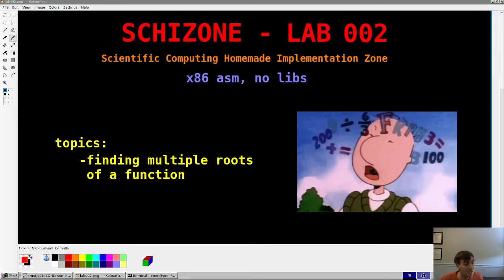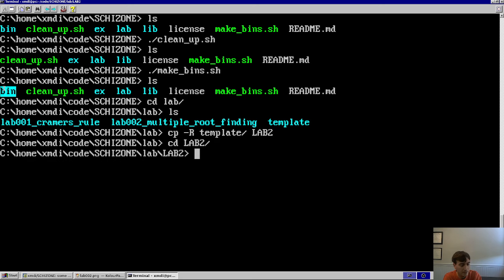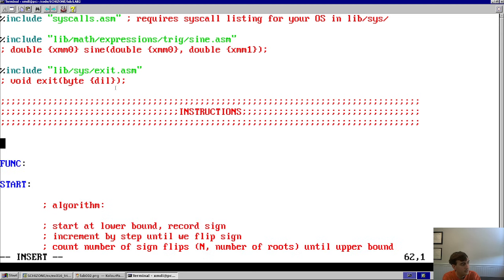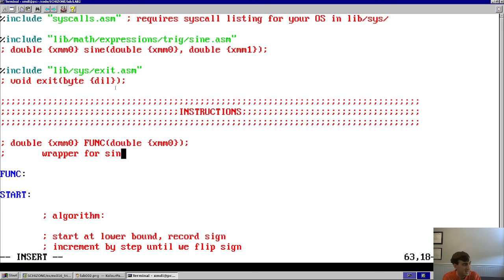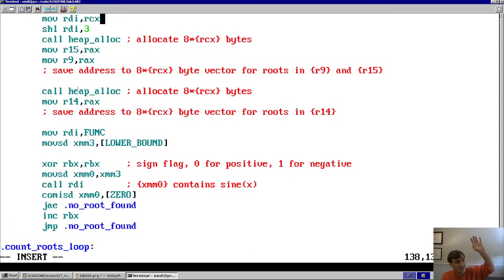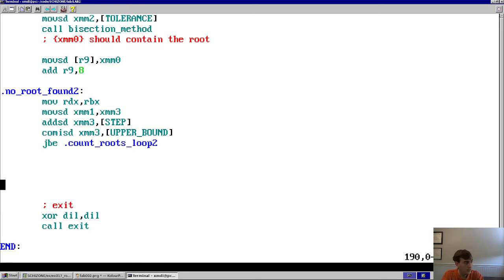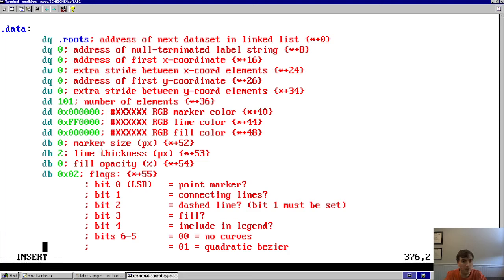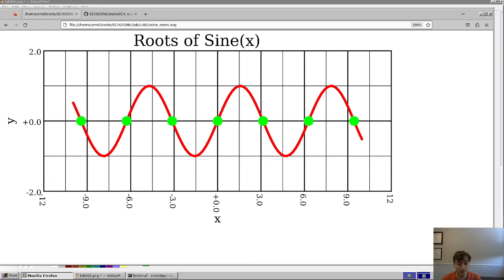multiple root finding in x86 assembly | SCHIZONE LAB-02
2nd lab in a series on scientific computing from scratch using x86-64 assembly. This video implements finds multiple roots of a trigonometric function and generates a scatter plot